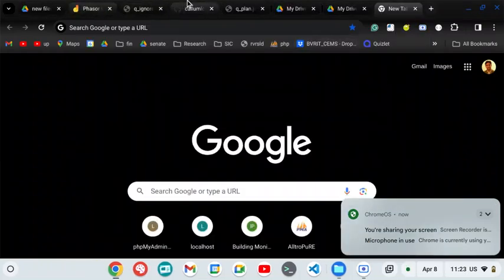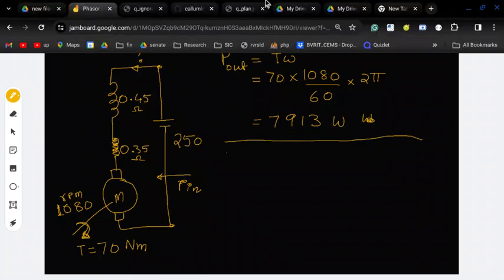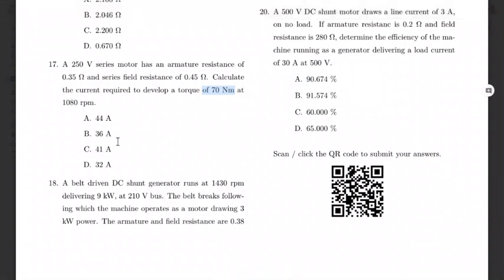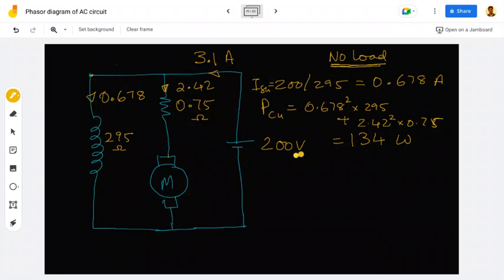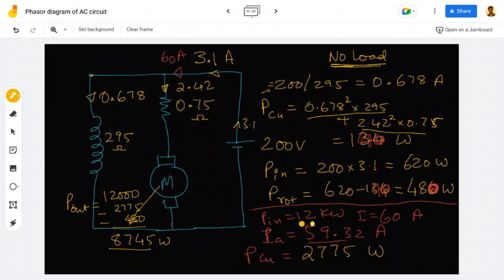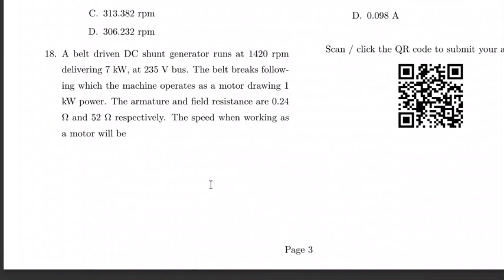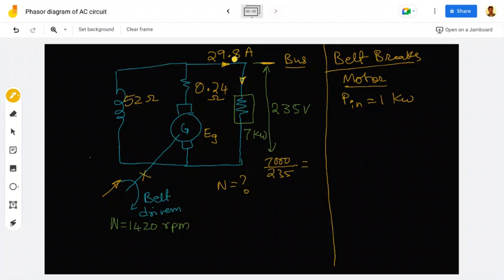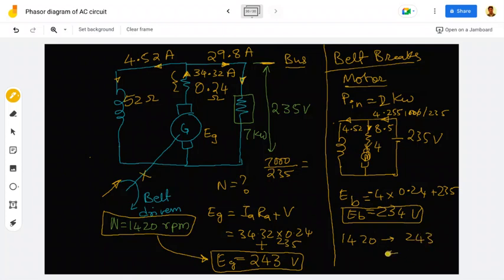DC machines Example Problems - Class Discussion